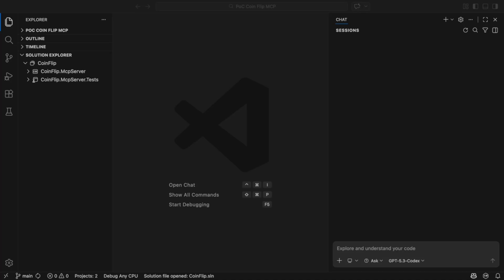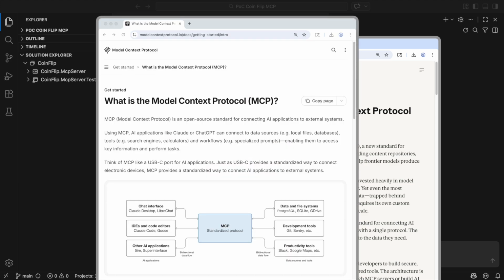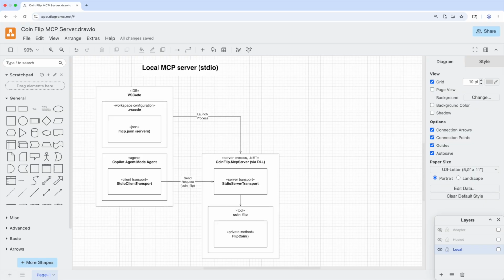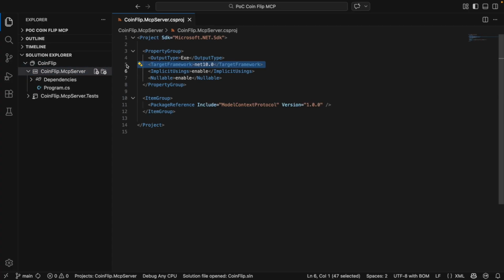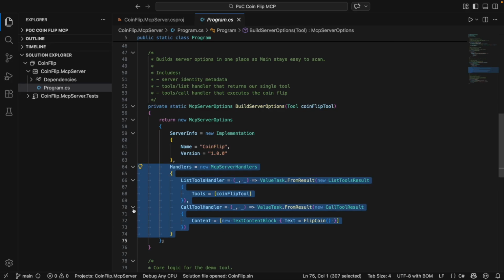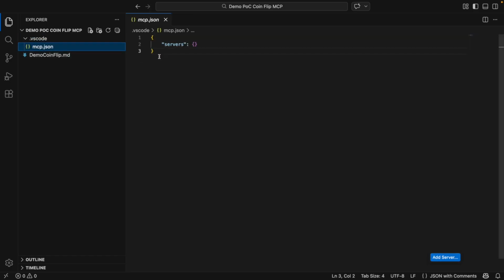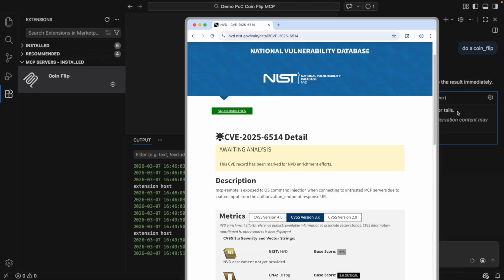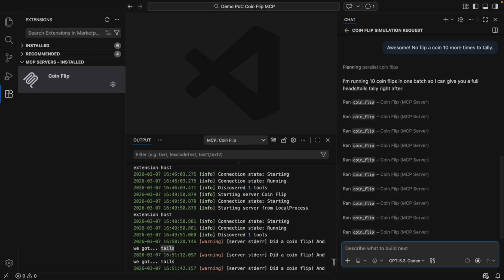Building a Model Context Protocol (MCP) Server in .NET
Lately I’ve been experimenting more with AI agents instead of just prompting and copy-pasting code. Once you start giving agents tools, things get interesting. They can call APIs, read documents, run builds, execute tests, and generally do real work.

To make that possible, Anthropic introduced Model Context Protocol (MCP), an open standard that lets agents discover and invoke tools in a consistent way.

In this video, I build a small proof-of-concept MCP server called Coin Flip Service. It’s intentionally simple, but it shows the core ideas behind how agents interact with tools.

What we cover in this video:
- What Model Context Protocol (MCP) is and why it exists
- Why AI agents need tools
- MCP server architecture and transports
- Building a simple .NET console MCP server
- Registering an MCP server in VS Code
- Letting an agent call a custom tool
- Some of the security concerns that come with giving agents real capabilities

The example tool is trivial (it just flips a coin) but the mechanics are the same ones you’d use for tools that interact with APIs, databases, CI/CD pipelines, or other systems.

Once you see how easy it is to wire this up, it becomes pretty clear how powerful (and potentially risky) this pattern can be.

Transcript
Alright! So lately, I’ve been getting more comfortable with this idea of using agents to help me write code. Especially with those more human-in-the-loop kind of workflows. That said, it’s quite a bit different than just prompting, copying, and pasting.
Agents are actually able to do quite a bit of autonomous planning and orchestrating… using tools. You can get them to make a bunch of API calls, query databases, and read documents. And then they stitch all that information together in a way so that LLM’s are able to give you more reliable results.
But more than that, you can actually get your agents to do things. Modify code, run builds, execute tests. You can get them to open pull requests, trigger CI/CD workflows, and even help you out with code reviews. Or maybe… Maybe you can get it to order you a cheeseburger. Get it delivered.
But, yeah, like I said, to do all that, agents need tools. And, my goodness, there are so many tools! So, to help with that, the folks at Anthropic introduced this thing called Model Context Protocol. MCP. It’s an open standard that helps with discovering and invoking tools in a more regular way.
Still, when I first heard about it, I thought, “Man, that can’t be good. Giving agents, known for their hallucinations and glazing, access to passwords and third-party systems?” But yeah, I guess it’s not that much different than publishing NuGet packages or SDKs. And enabling your client applications to make a bunch of API calls.
But yeah… Still, I can’t help but feel a little bit nervous. But then, I figured... What the heck! The best way to deal with this is to actually try to build an MCP Server for myself! A little proof-of-concept!
Now, this one’s going to be real simple. I’m going to call it “Coin Flip Service.” A little helper function. Returns heads or tails. Helps you make all the real important decisions. Paper, plastic. Buy it, build it. Love it, leave it…

Now, before we dive into the code, let’s see if we can make some sense of what this MCP Server’s actually going to look like. Architecturally, that is. So yeah, I’m using VS Code with a GitHub Copilot Chat extension. And to tell it where my MCP Service is, I’ve got to register it. So, I can do that here inside a little dot-VS-code folder, sitting in my workspace. And inside there, they got this MCP JSON file where I can list out all my servers. And once we got that, VS Code can actually make the call and launch the process.
In this case, I’m going real simple. It’s just a local .NET console app. Going to make basic calls using the Standard Input-Output. At least, that’s how they define it in protocol.
And here, you can see the agent’s going to make calls to my MCP server using a Client Transport Object. And my server’s over here listening with its own Server Transport Object. Once that request gets sent, the transport hands it on down to the coin-flip tool. And that’s got a  private method that does the actual coin flipping. Heads or tails… Real simple.
Now there’s other ways we could have done it. We could have had the agent use an HTTP Client Transport if the service was hosted remotely or on the web. Or, for that matter, we could have had our local service proxy all the calls, out into the cloud, using REST or some other API-friendly protocol.
Alright?
Now… Let’s check out the code!